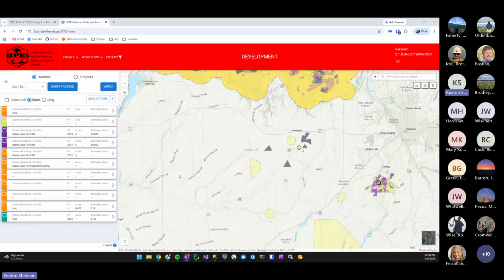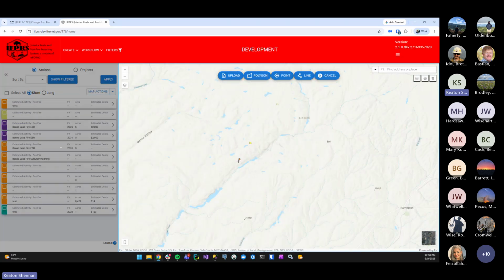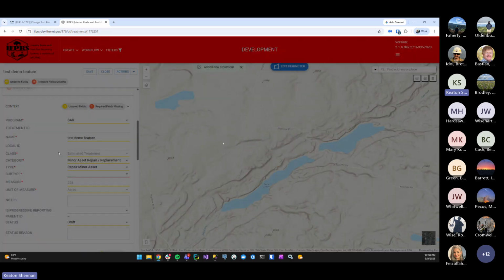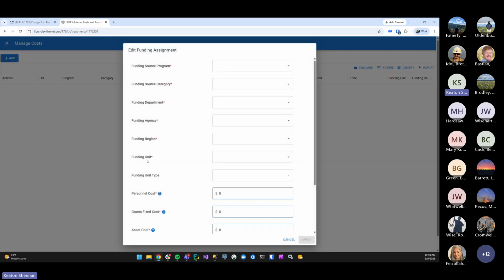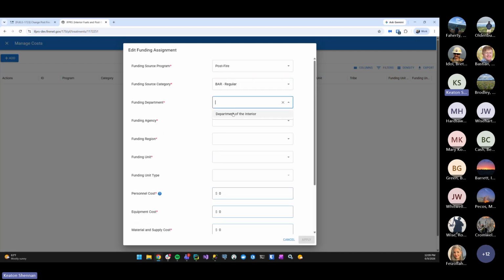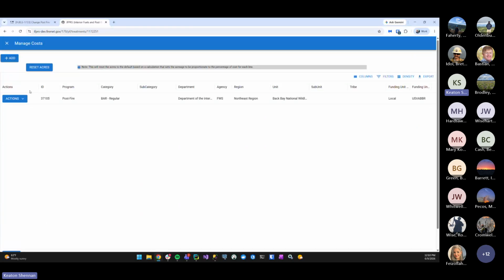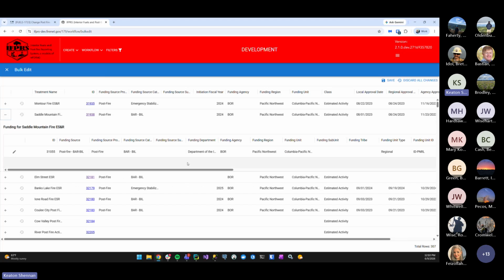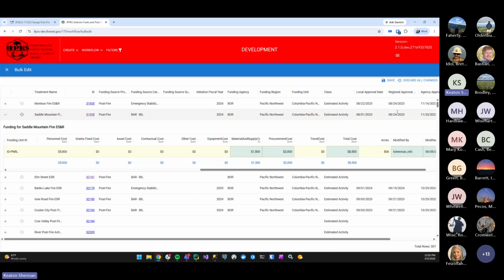Post-fire Funding Subcategories_2026 Post-fire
New Post-fire funding fields (Equipment, Material & Supplies, Procurement, Travel), in Manage Costs, Bulk Edit, and downloads. IFPRS Demo, 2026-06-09, v2.2.